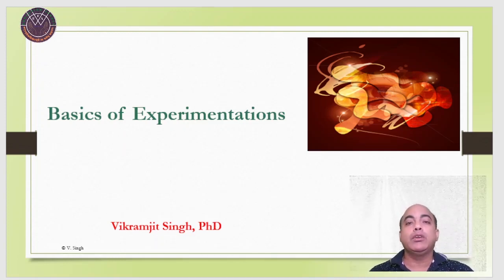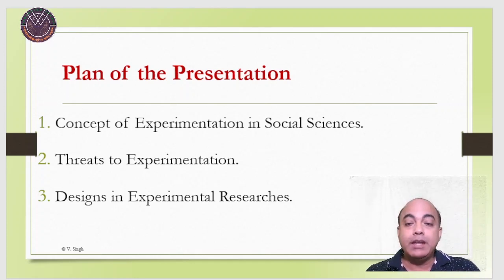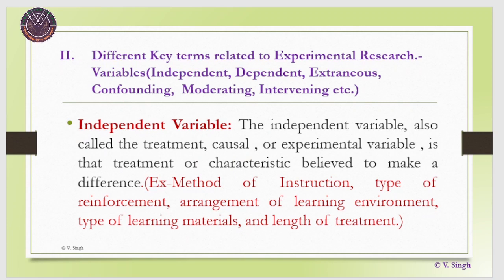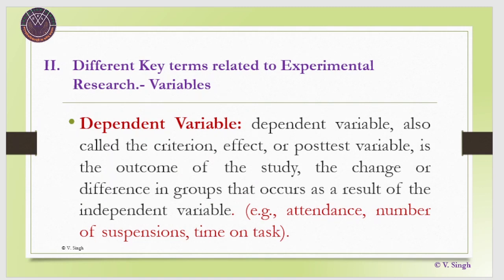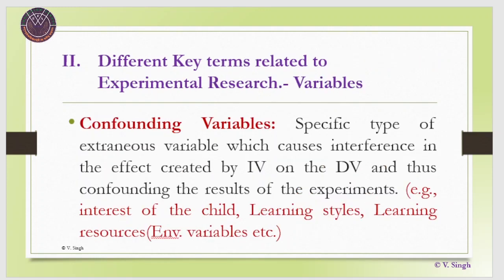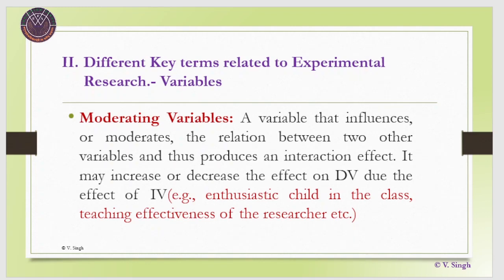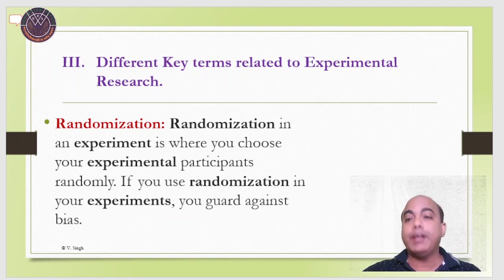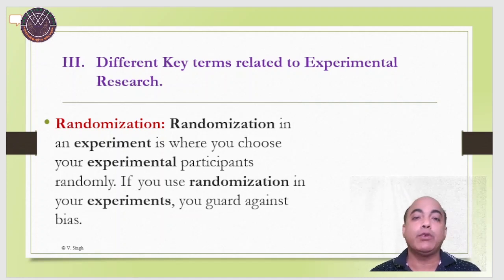Experimental Research : Basic Concepts.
This video is part of three video series on Experimental Research . This is the first video on this topic. This video discusses very basic of Experimental Research, Basic Terms related to Experimental Research like Randomization, Independent variable, dependent variable, control etc. The different other related variables like Extraneous Variables, Confounding Variables, Intervening Variables, Moderating Variables etc. have been also explained with examples.